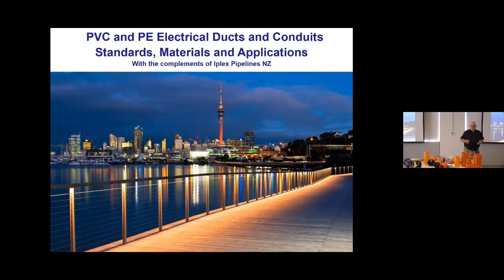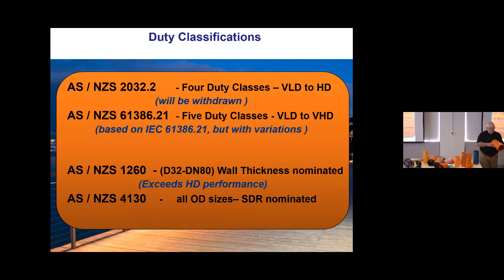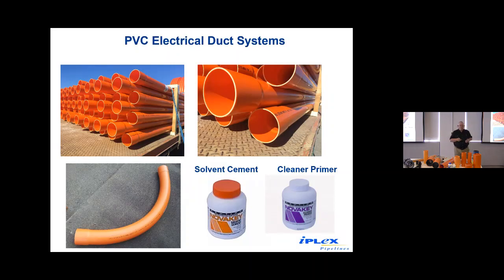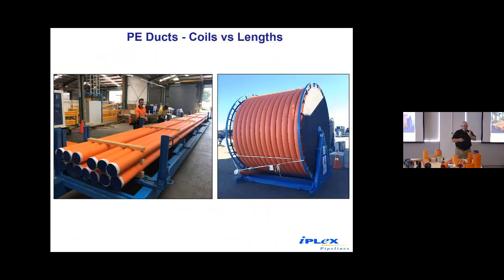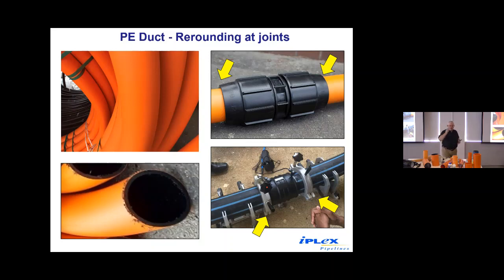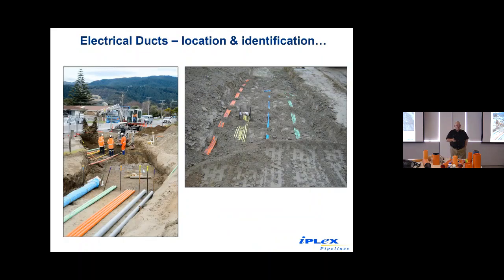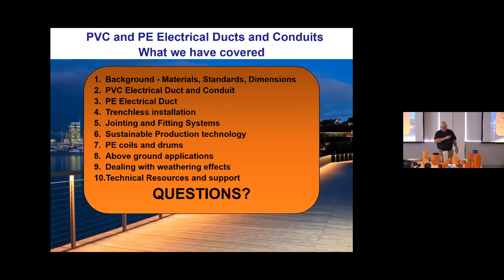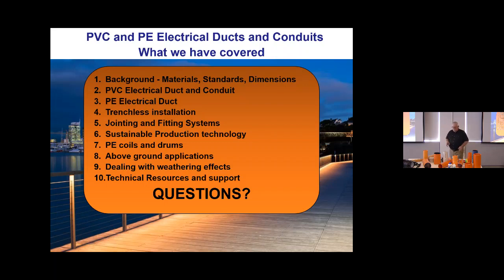Underground Electrical Ducting